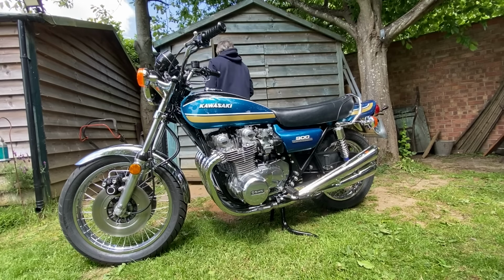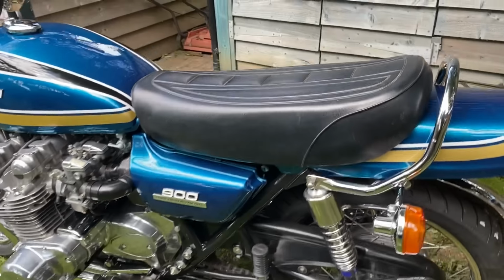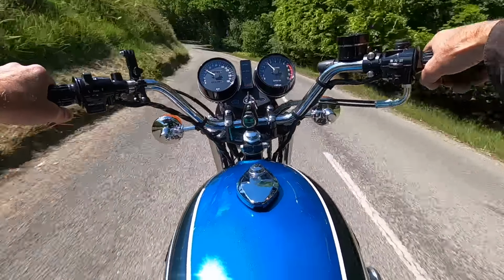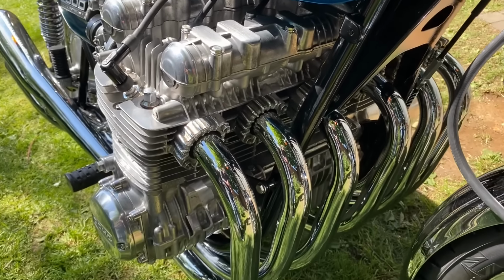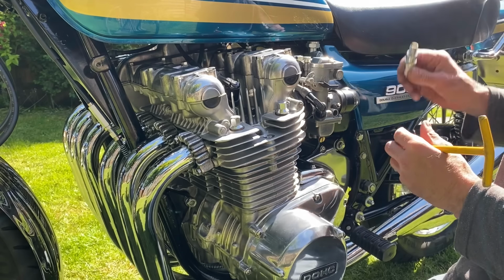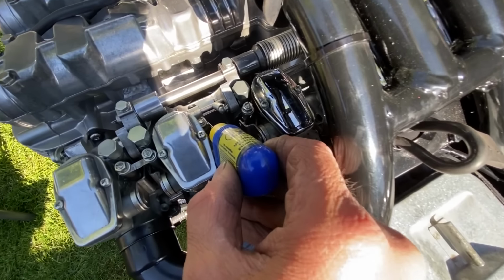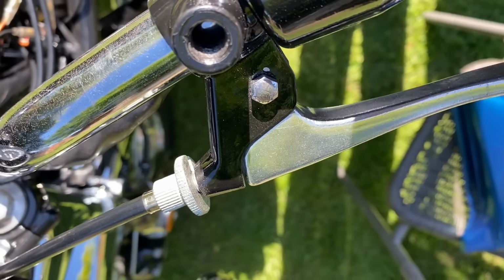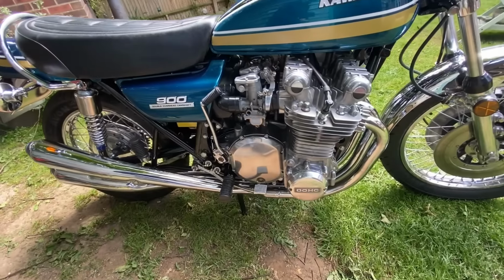Kawasaki Z1 Super Six first test ride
This is the first time out on the road with my Z1 Super Six, after a 5 mile ride there are a few things to address which i talk about in the video and will be following up in later videos.